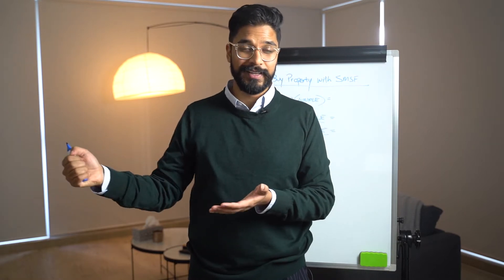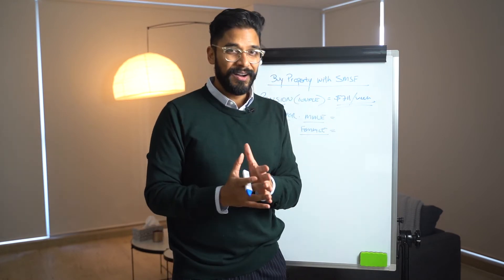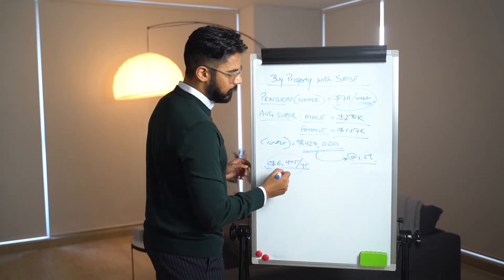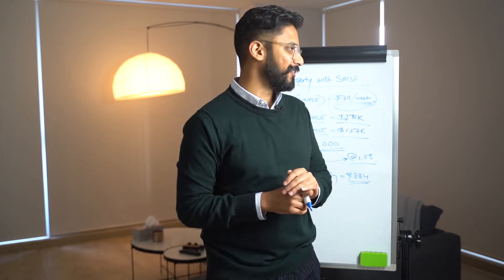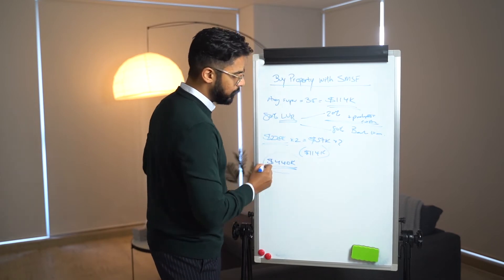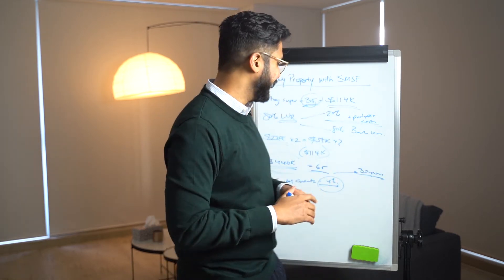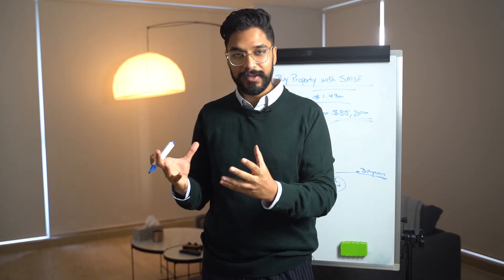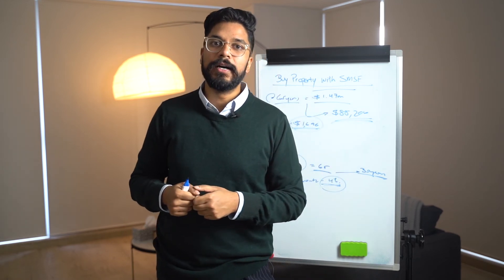Should you BUY PROPERTY with your SMSF in 2021? | Retire with $88,000/year! | Australian property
We are living for longer yet have less funding to support us through retirement. How does this make any sense? Are there any other options?

Search property was created for the purpose of helping everyday Australians to secure financial independence through property.

Search property is more than a buyers agency that focuses on mentoring, strategy/goal setting as well as providing free upfront value to the wider community. We understand that some people don’t have the time to secure the financial future of their families so we are here to help.

Whether it’s buying your first home or investing in your 7th investment property, we can help walk you through the journey and make the process easy and fun.